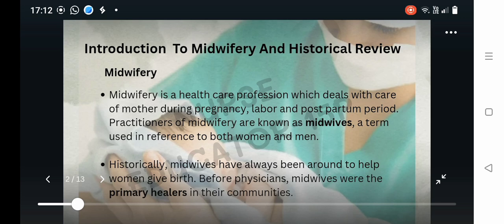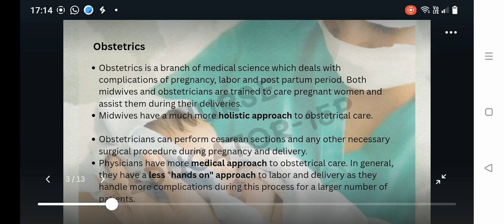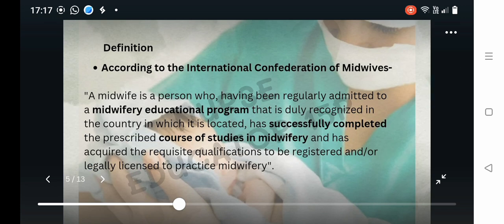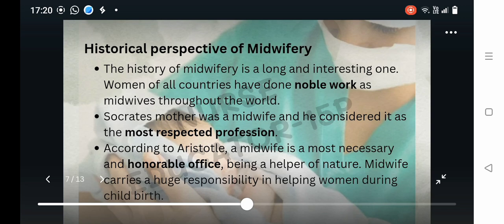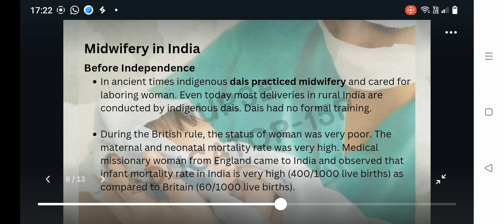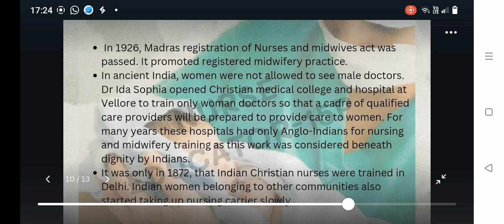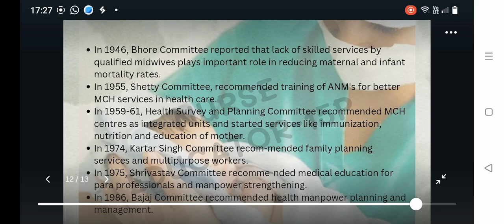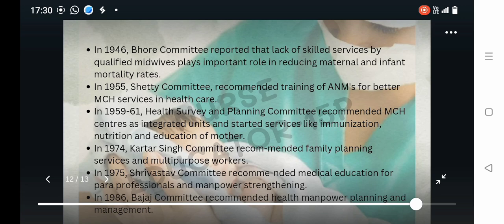Introduction to midwifery and historical review#nurseeducator-15p#nursesnotes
I have posted the video on introduction to midwifery and historical  review in india before and after independence.It will be helpful so watch the video.

Your Queries-

Evidence based practice in midwifery ppt

Evidence based practice in midwifery pdf